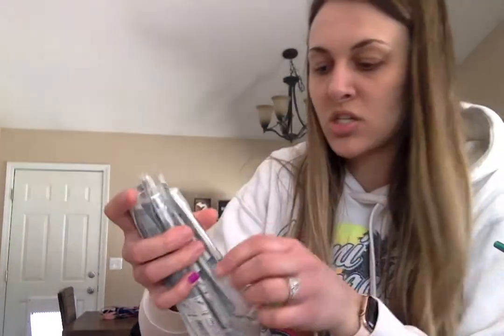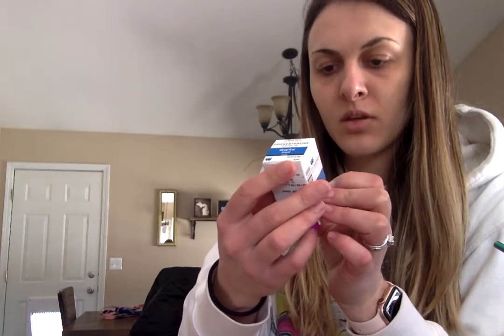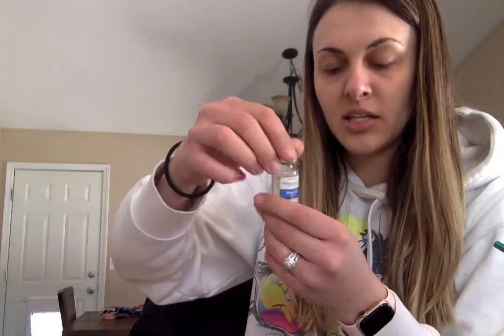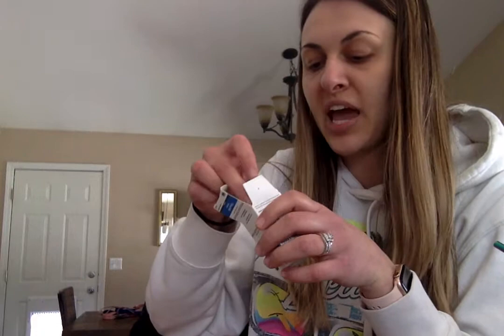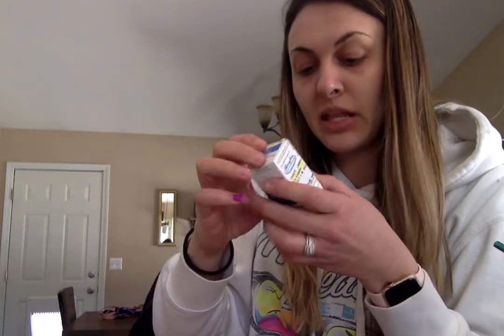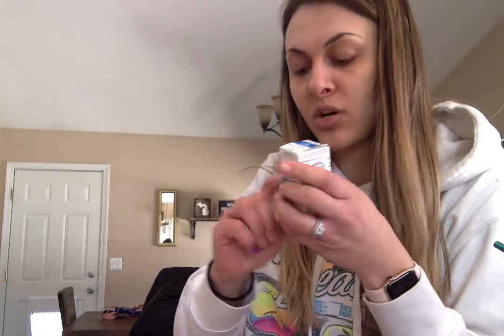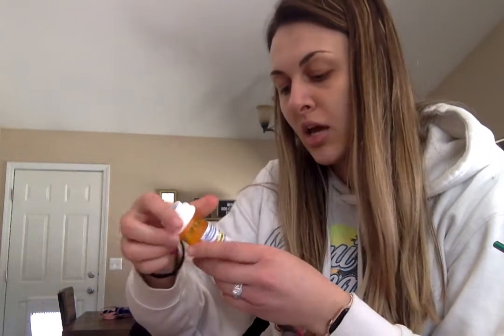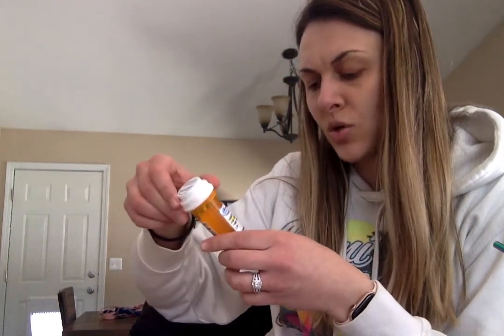Starting birth control before IVF, preparing to start our cycle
This video talks about how I felt getting back onto oral contraceptives after being off of them for 2 ½ years TTC. Discussing our IVF setup class, ordering and setting up shipment of our IVF meds, pre-procedure blood work, and preparation for our IVF cycle in March!